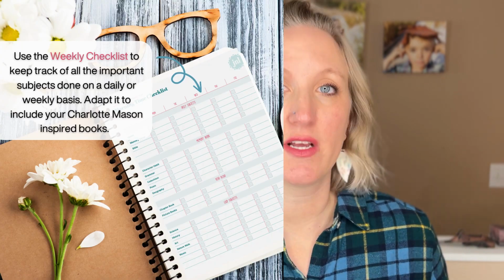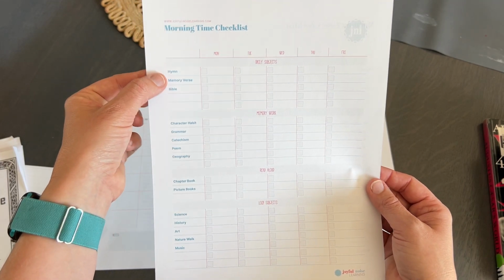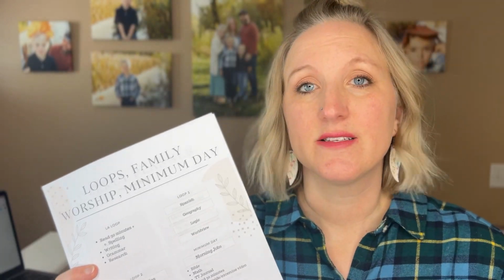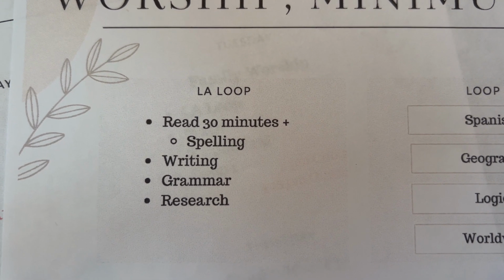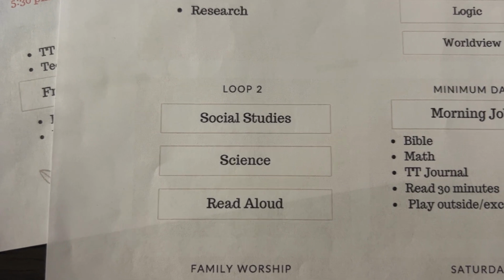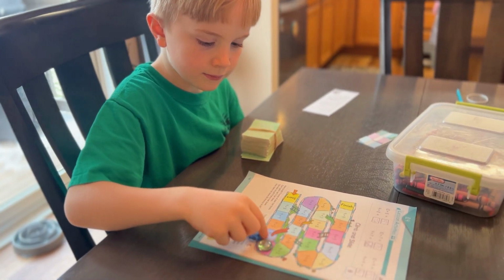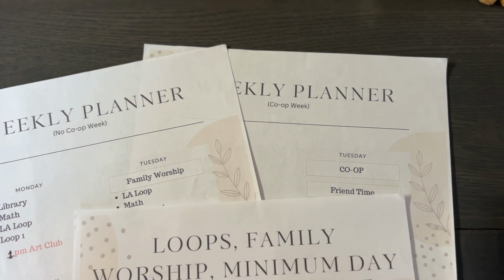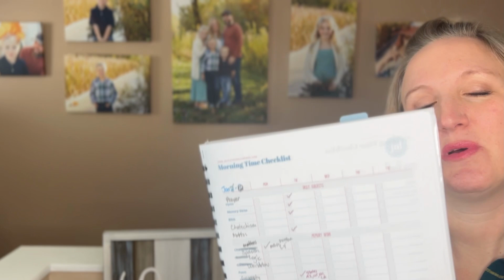How to Manage Your Homeschool Schedule || CONSISTENCY UPDATE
Hi, mamas! It has been a struggle for me to learn how to manage our homeschool schedule well. Being more consistent in my homeschool has been one of my goals for the past year. Today I want to update you with how consistency is going and how my plan and schedule may have failed and how to create a routine and schedule that works for you and your family.

✨ The Living Books Homeschool Planner (Printable) - Includes a weekly Morning Time Checklist!

Simplified Organization: Learn to Love What Must Be Done

Welcome to Joyful Noise Learning! I’m Ashley, a former English Teacher, current homeschooling mom to my 3 kids since 2013. My mission is to help you grow your homeschool according to your children’s needs so that you can find joy in your family and honor Jesus. Here we’ll talk about Charlotte Mason style, affordable homeschooling resources, & Biblically based curriculum.

READY SET HOMESCHOOL ➡️ My Step By Step Guide to get started homeschooling